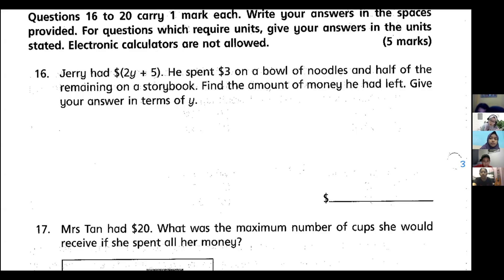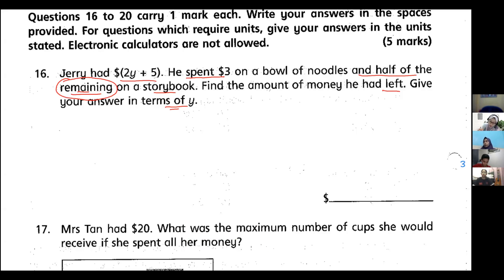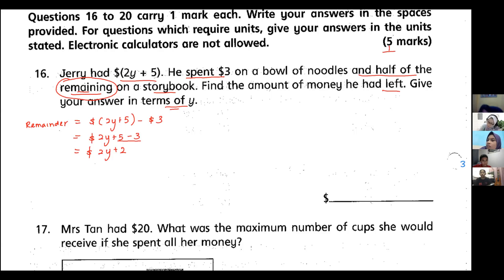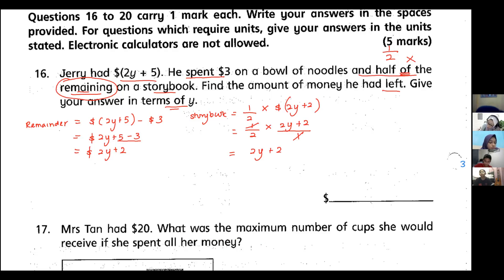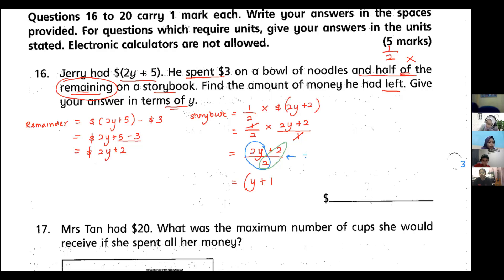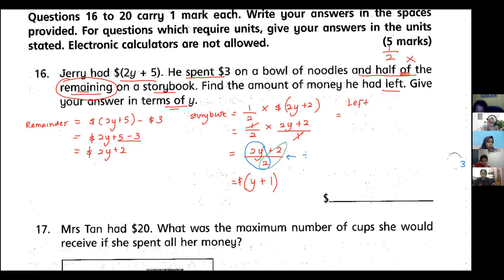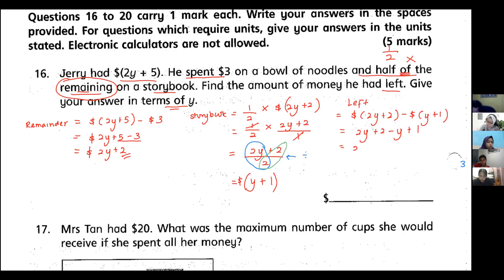Remainder Concept Algebra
Remainder Concept Algebra | PSLE 2021 MATHS CONCEPTS MADE EASY ONLINE VIDEOS BY TEACHER HIDAYAH. ENROLL YOUR CHILD FOR MATH COACHING CLASSES BY TEACHER HIDAYAH WhatsApp NOW 90064044